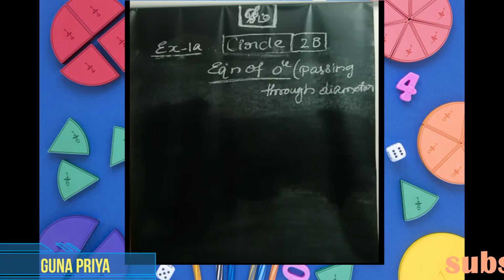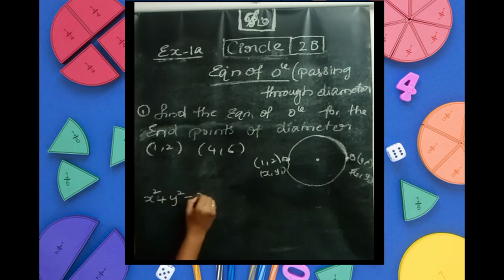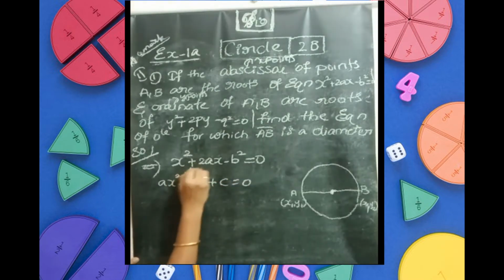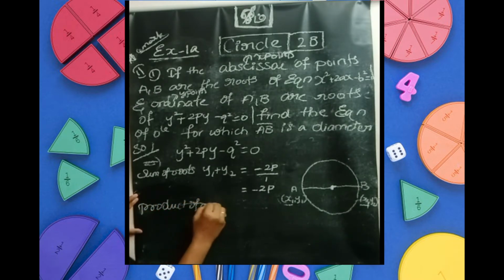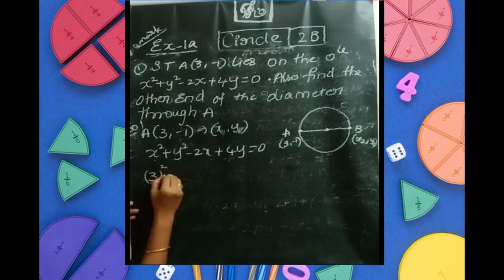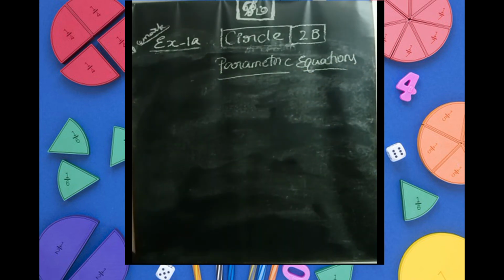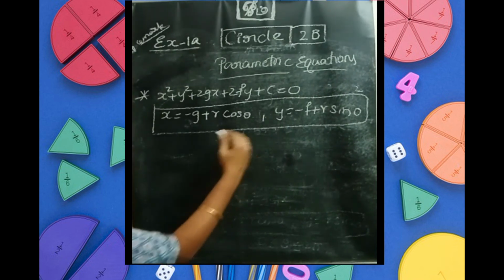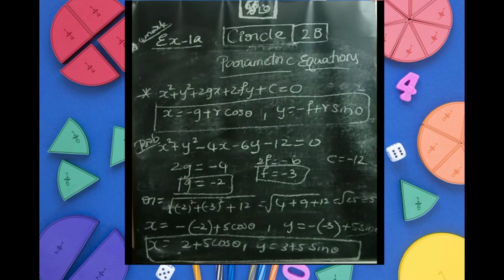PART 4 |CIRCLE |MATHEMATICS |INTERMEDIATE 2B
EQUATION OF CIRCLE WITH DIAMETER, PARAMETRIC EQUATION, AND PROBLEMS